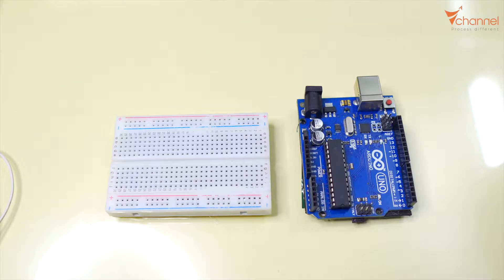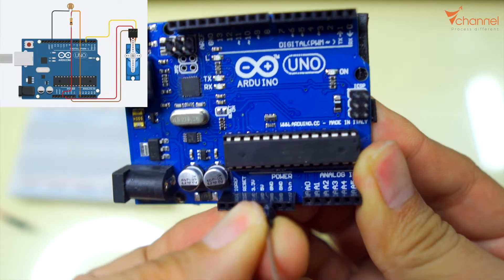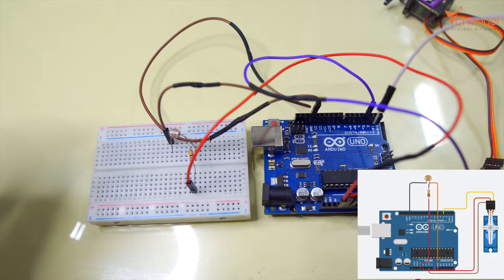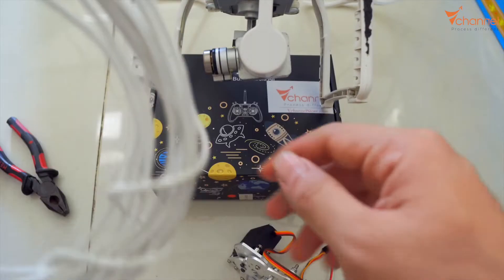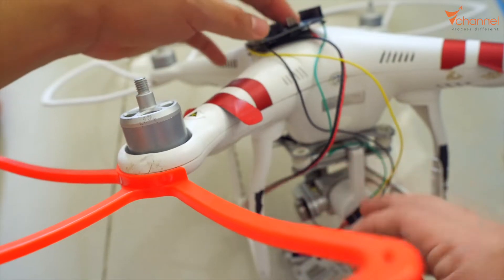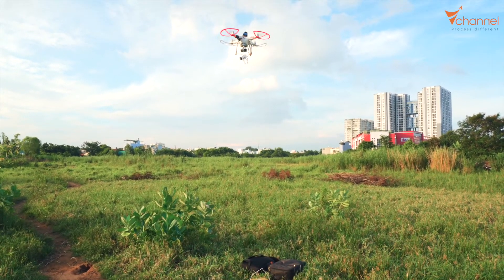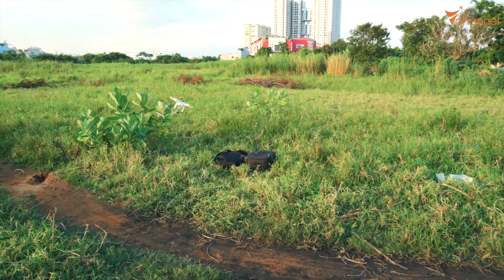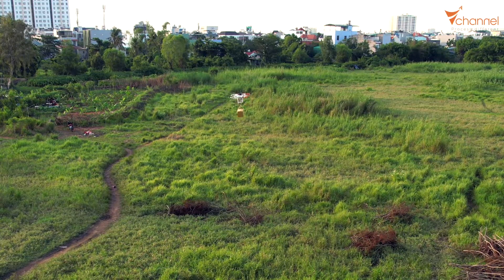✅ DIY ARDUINO ROBOT ARM for the drone tutorial